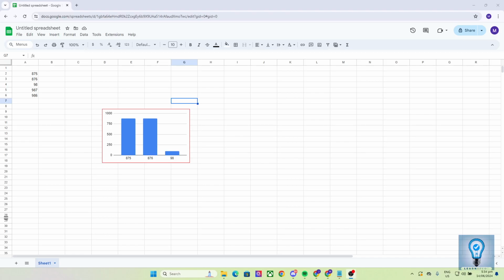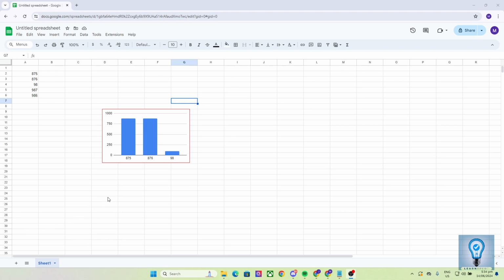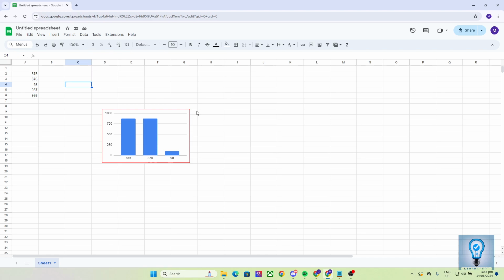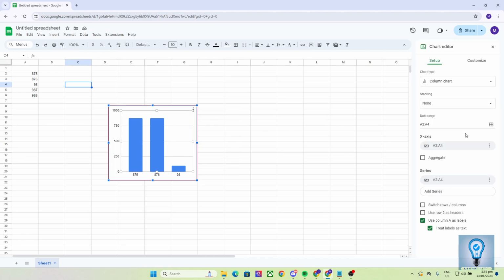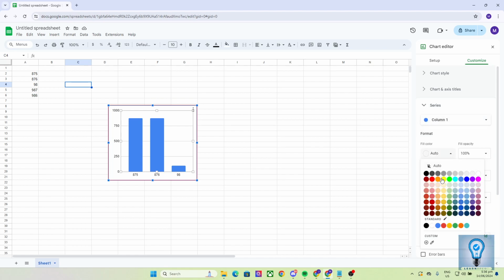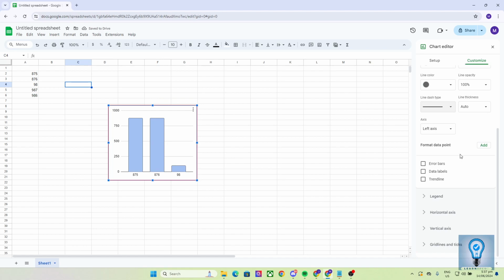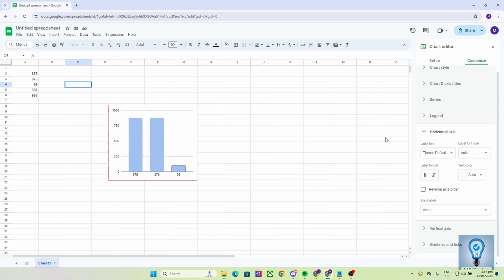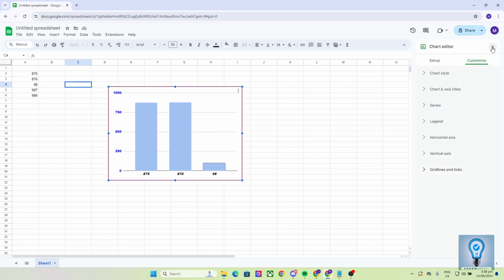How to Format and Edit Chart Elements in Google Sheets(2024)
Learn how to format and edit chart elements in Google Sheets with this concise tutorial. Discover tips and tricks to customize your charts, making your data visually appealing and easy to understand.